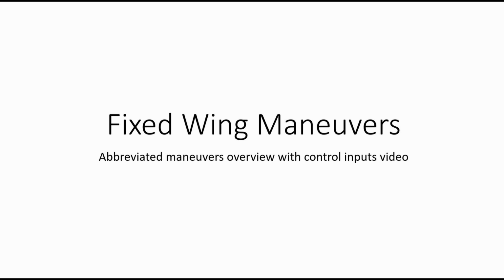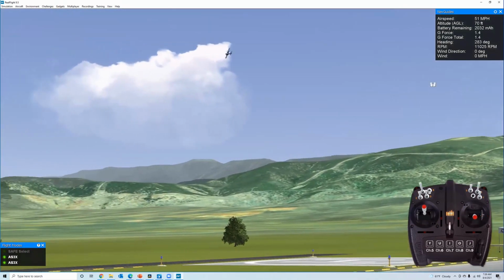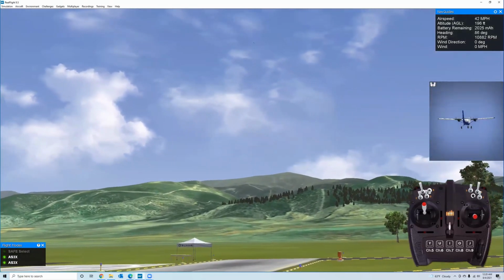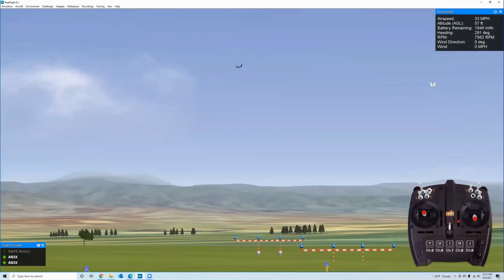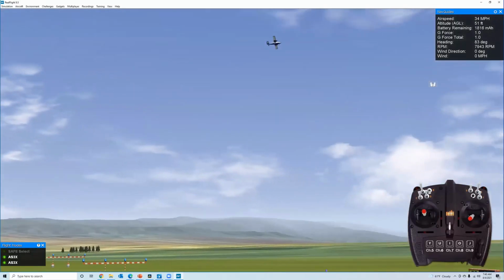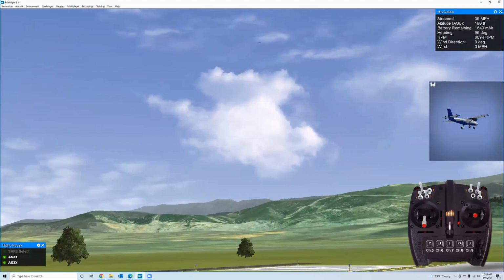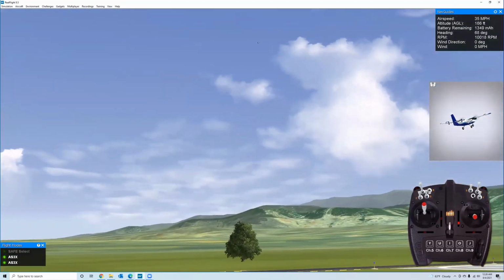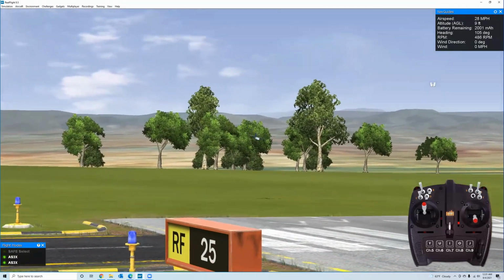Supplemental Fixed Wing UAS Maneuvers Video w/ Controller Inputs Shown